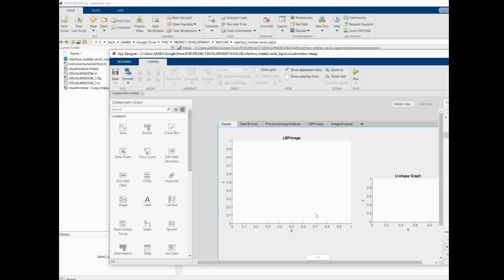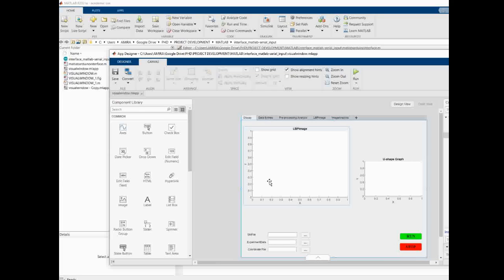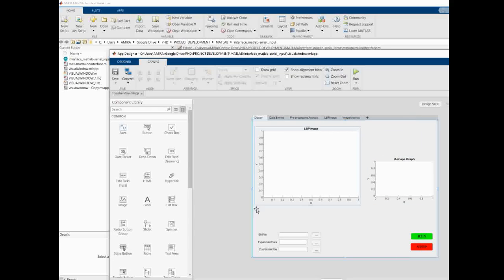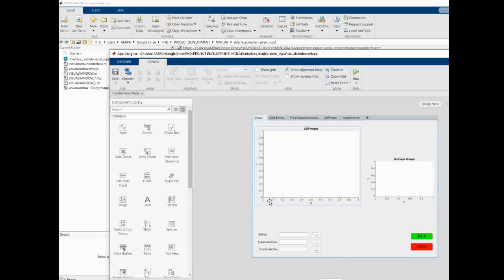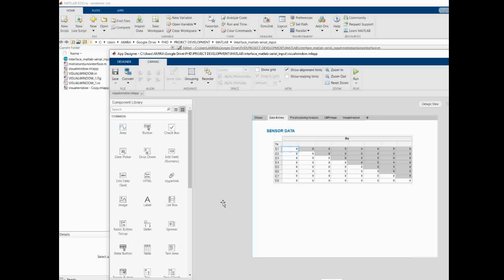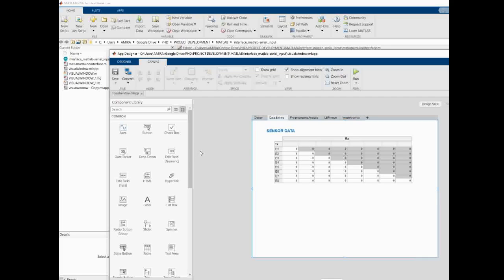Software Development on Cell monitoring platform in App Designer MATLAB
This video explain the progress in image reconstruction